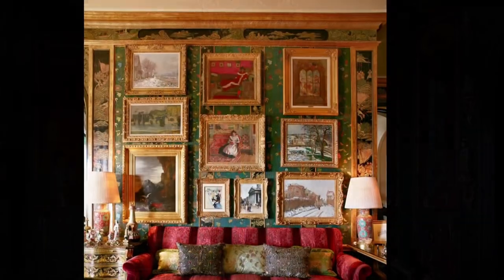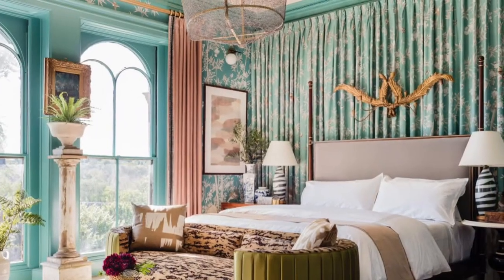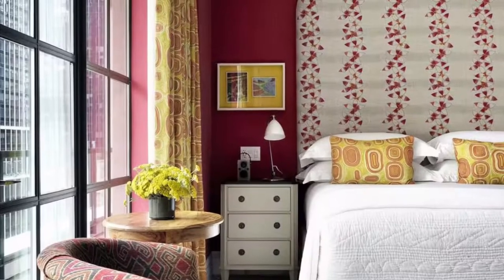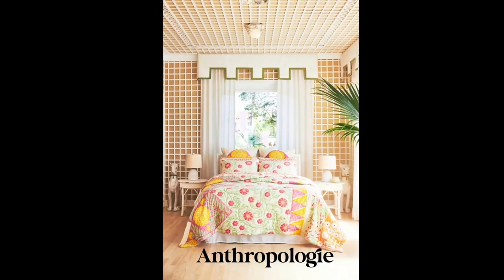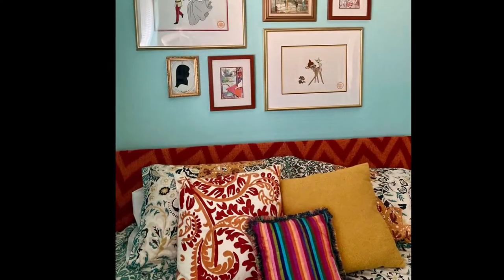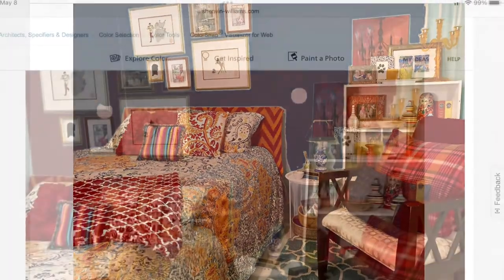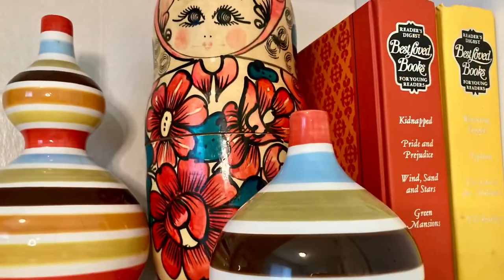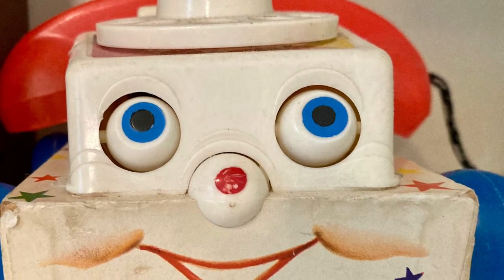How To Create A Maximalist Decor Space - Decor Tips On Maximalism Style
ANTHROPOLOGIE INSPIRED, Maximalist Bedroom.

When it comes to maximalist decor, you may ask: What is maximalist decor?
How do I create a maximalist aesthetic without going overboard, resulting in what looks like a cluttered house?  Those are great questions, and ones I hope to answer.

Maximalism is currently trending in decorating.  While it’s been around for ages, it can be somewhat daunting to embark on.

This is the first video in a series on maximalism. In the weeks ahead we will exploring the following:

*The Origin and History of Maximalism
*Do’s and Don’ts for a beautiful and harmonious Maximalist Space
*Different styles and forms, including Art Deco and Coastal.  Plus much more!

Today, start with basic layering techniques with a specific color scheme. The bedroom is the perfect place to start because you can use bed linens to create a maximalism effect. Plus, since bed linens are easy to switch out, you don’t have to worry about a long term commitment!

Plus, learn how to accessorize in a way that is cohesive without looking cluttered.

Eclectic decor, decorating styles